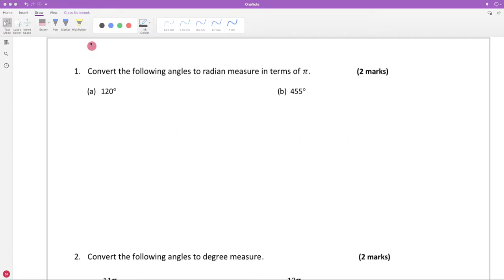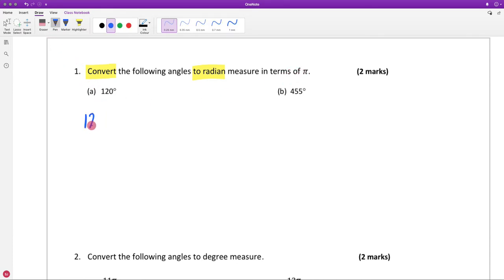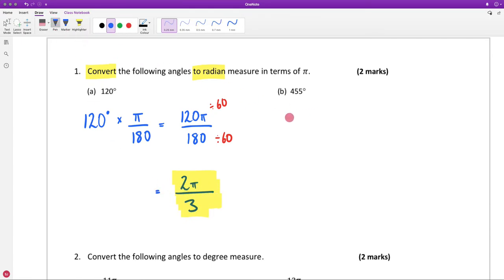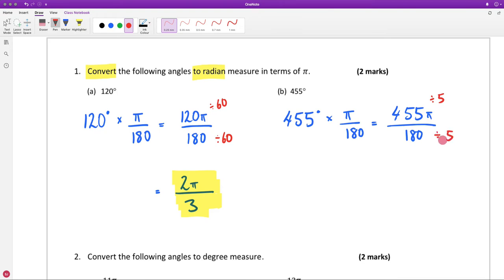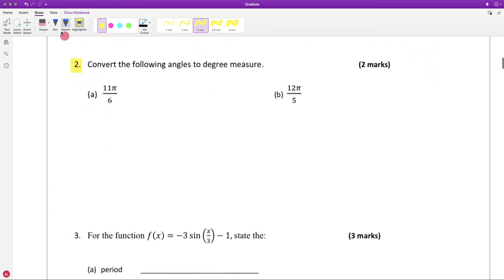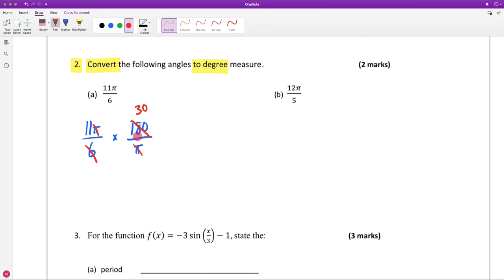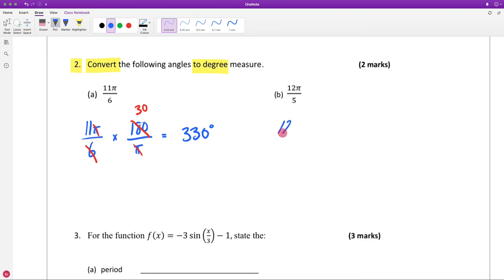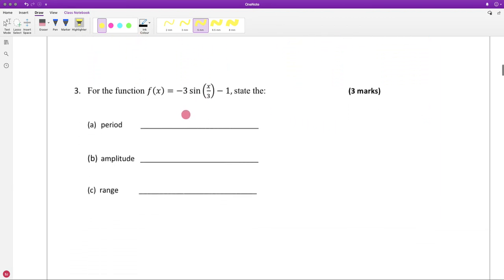1_Converting Angles/Radians